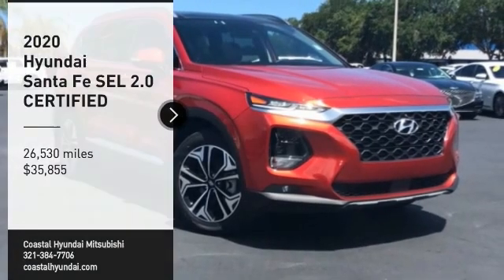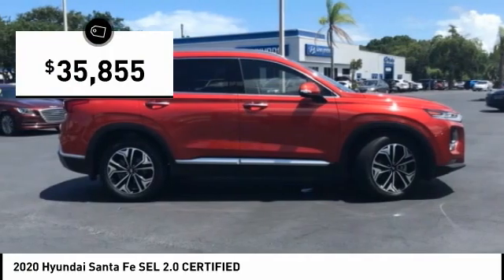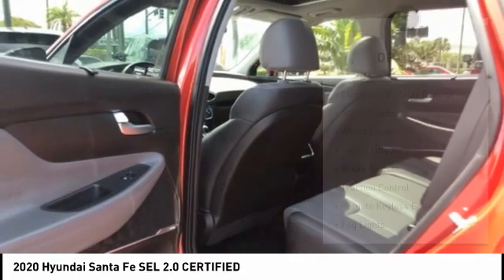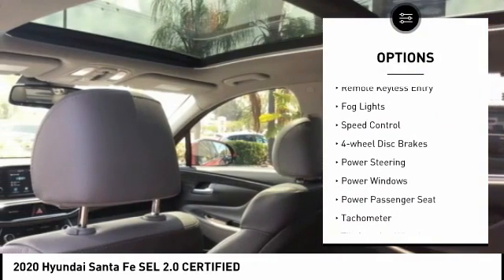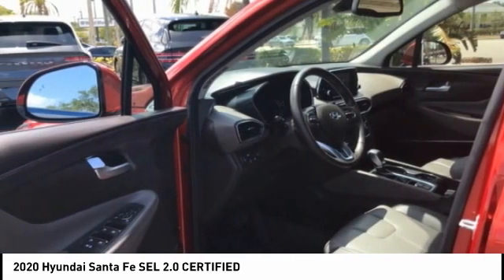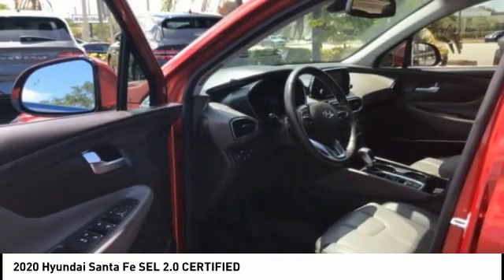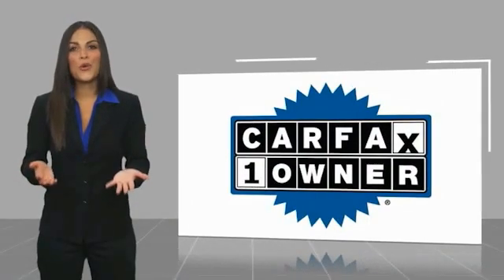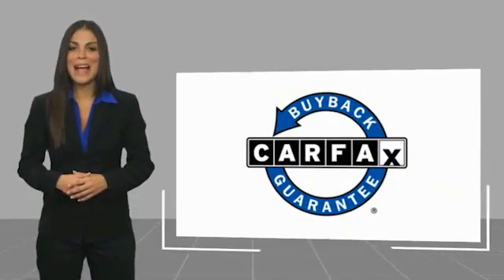2020 Hyundai Santa Fe Melbourne FL H76986A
2020 Hyundai Santa Fe SEL 2.0 CERTIFIED

This 2020 Hyundai Santa Fe SEL 2.0 in Lava Orange features: FWD Clean CARFAX. CARFAX One-Owner. Recent Arrival! 20/27 City/Highway MPG Visit our virtual showroom 24/7 @